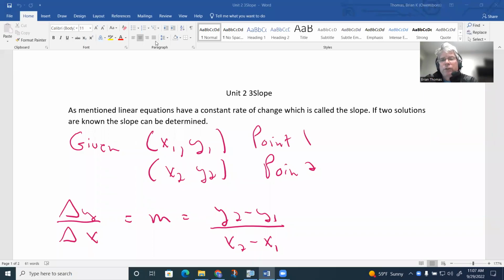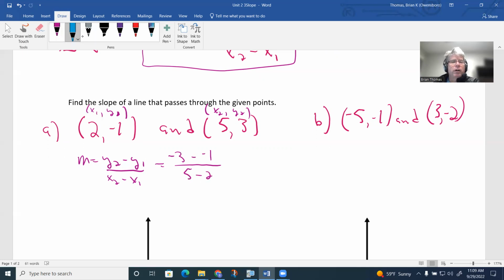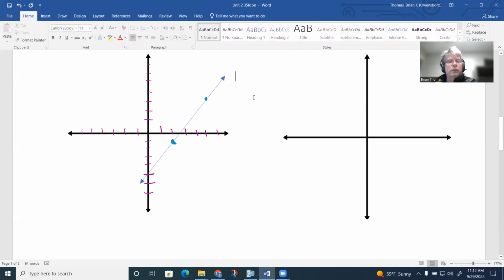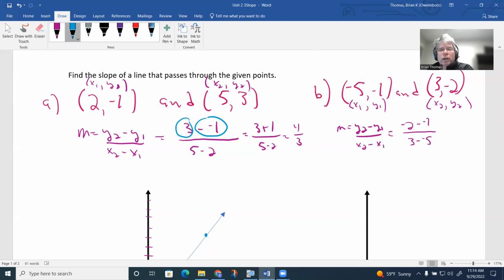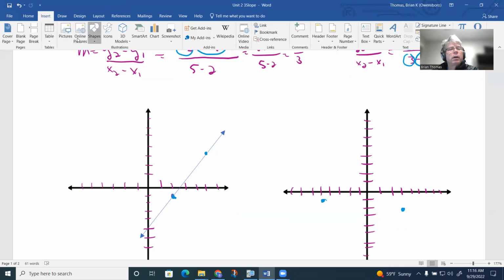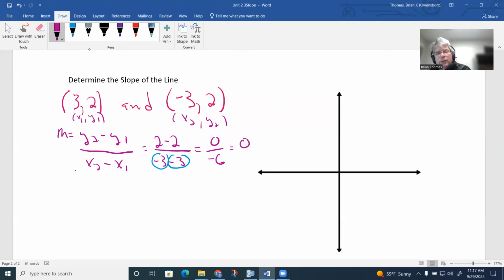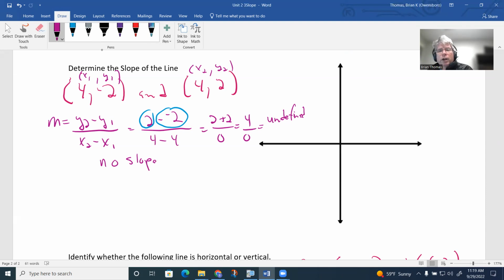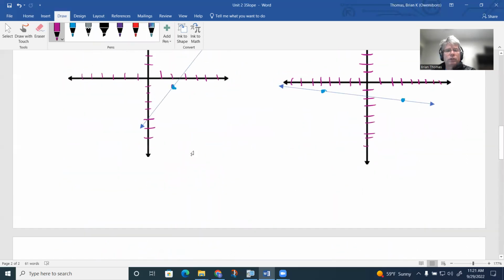Unit 2 3Slope